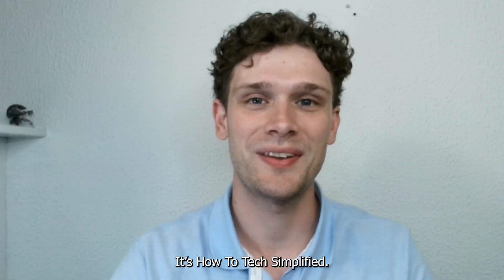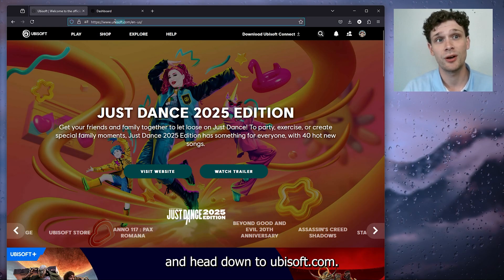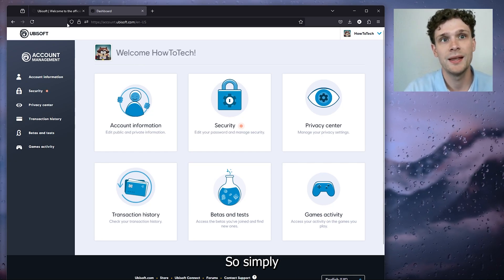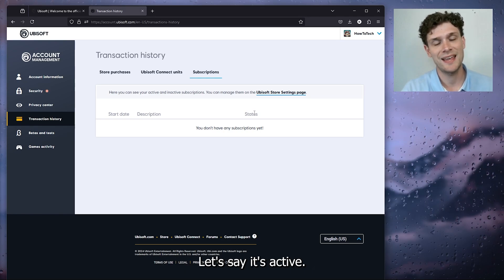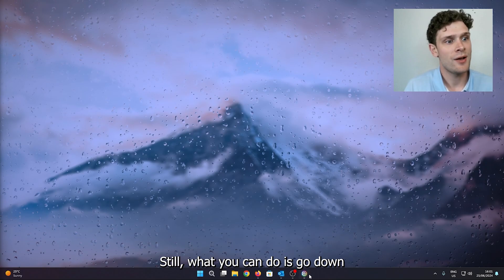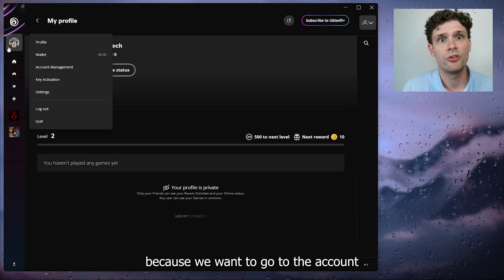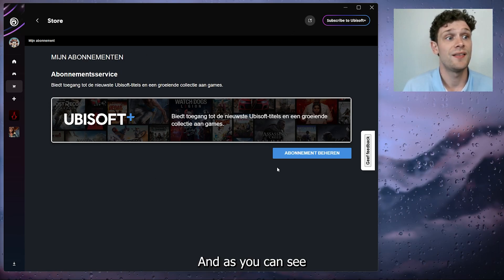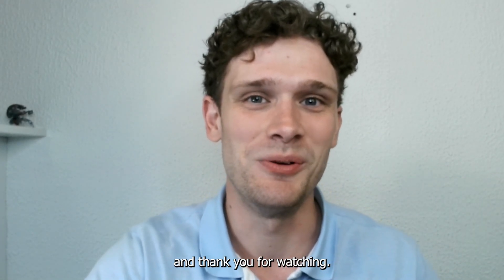How To Find & End Ubisoft Subscriptions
Learn how to find and end your Ubisoft subscriptions with our comprehensive guide. This step-by-step tutorial will help you locate your active subscriptions on Ubisoft Connect and cancel them easily. Discover the best methods for managing your Ubisoft subscriptions, ensuring you only pay for what you need. Whether you're ending a trial or canceling an ongoing subscription, this guide will assist you in managing your Ubisoft account efficiently. Join us and take control of your Ubisoft subscriptions today!